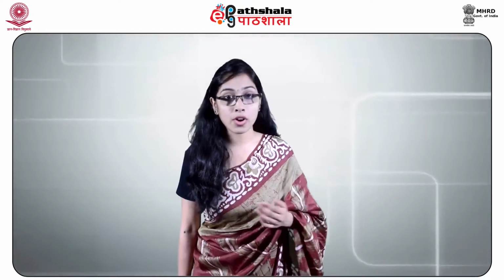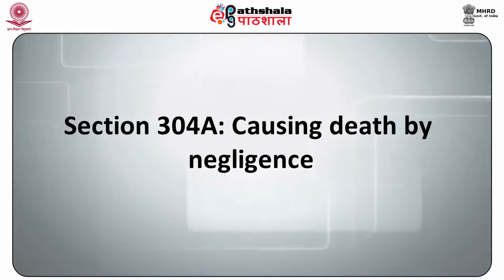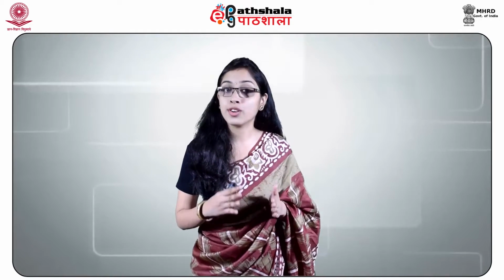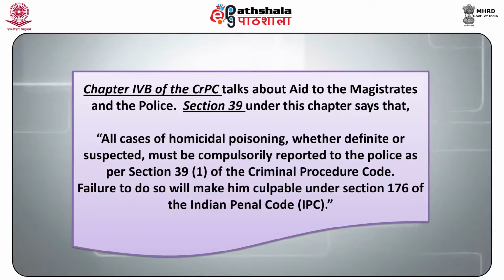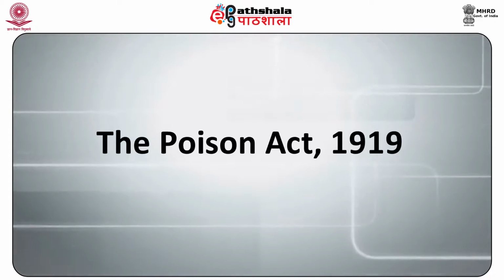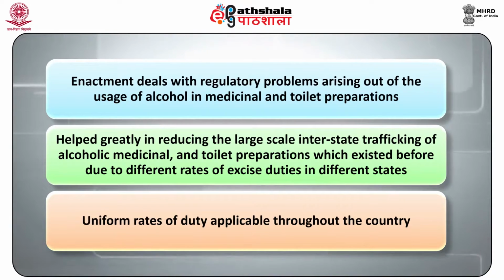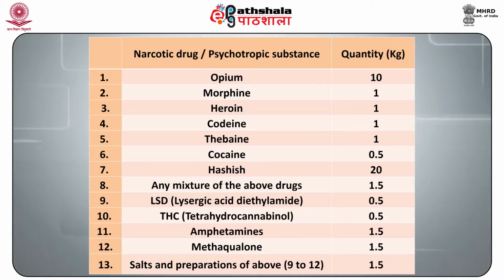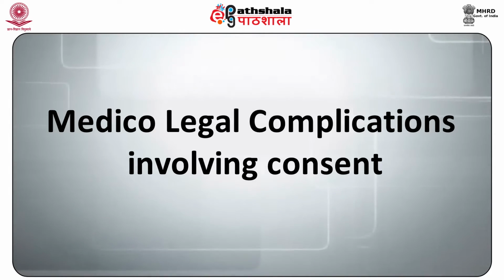Laws related to forensic toxicology (FSC)